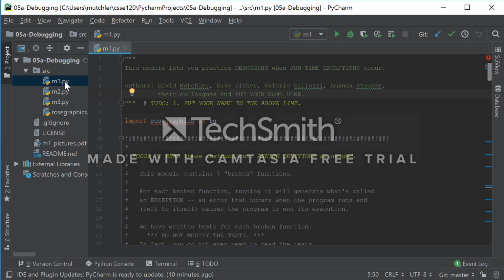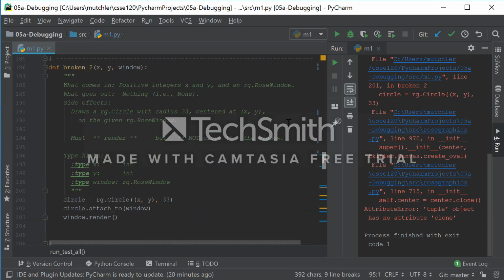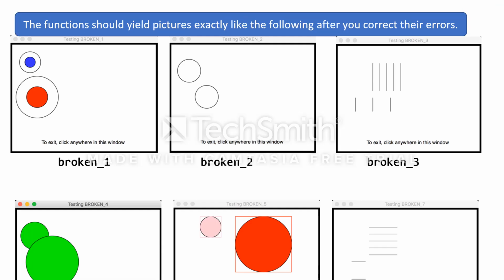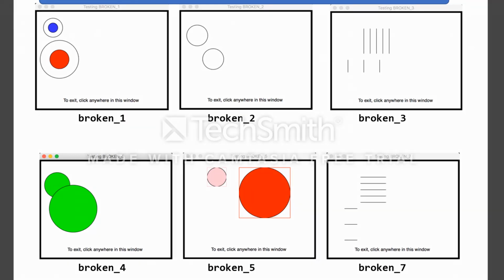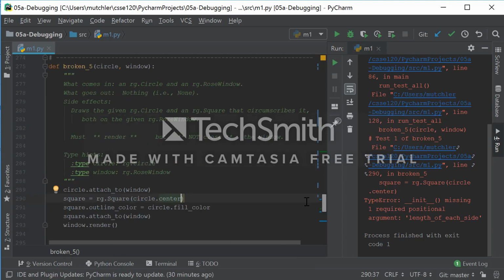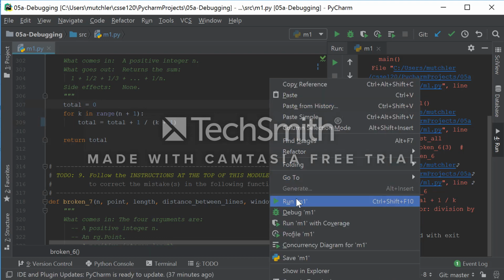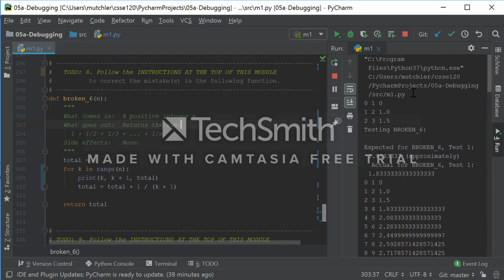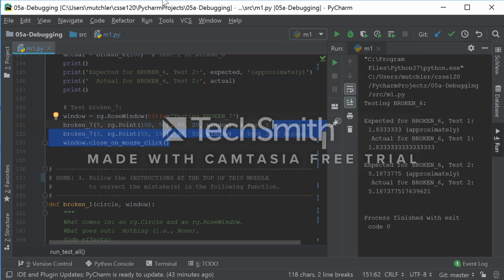Debugging m1a with narration